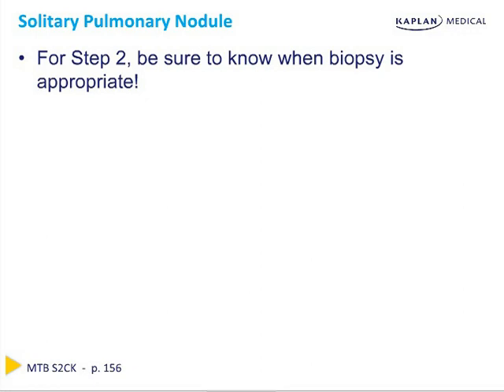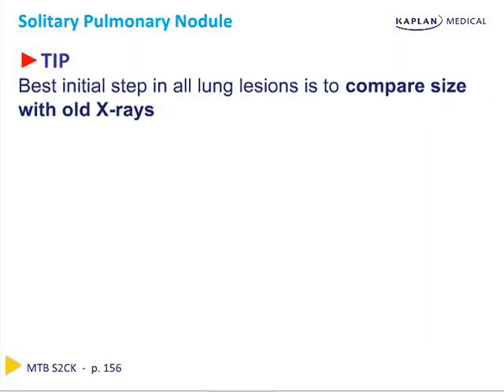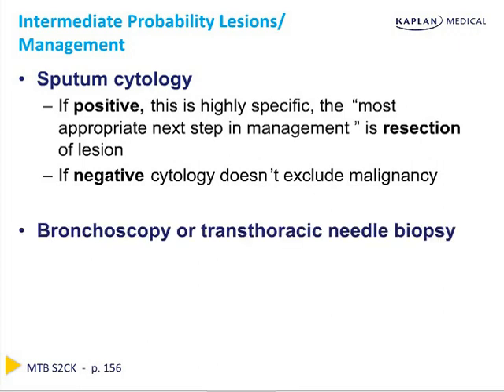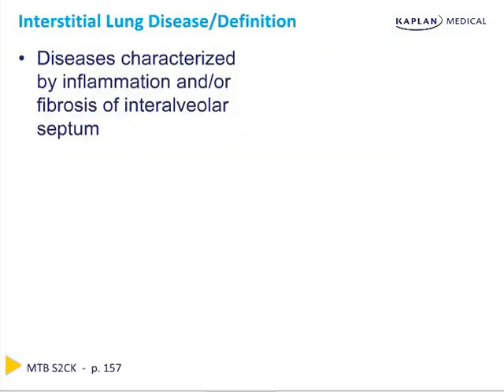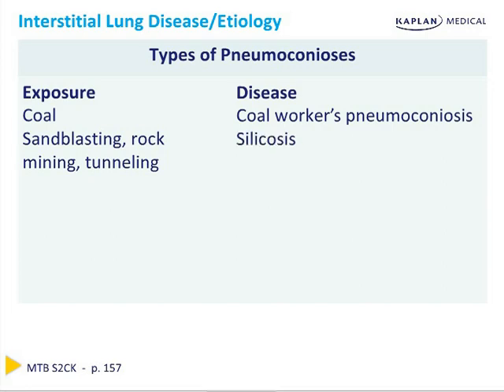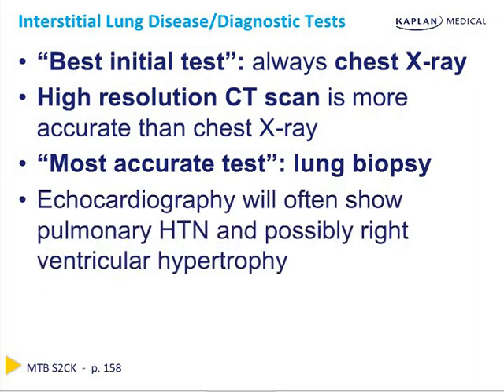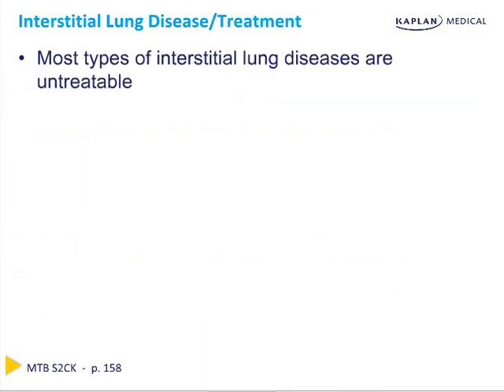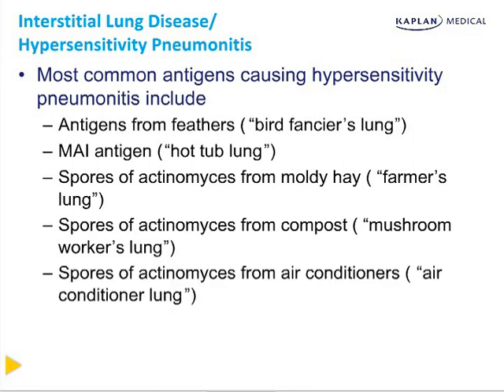Solitary pulmonary nodule & interstitial lung disease